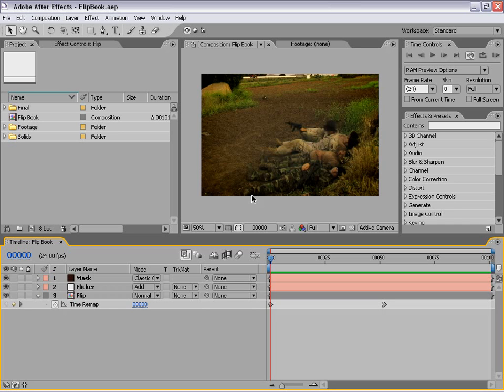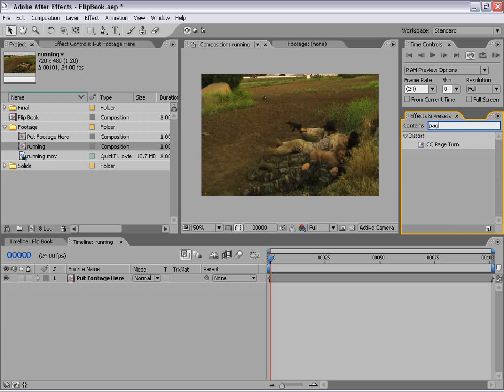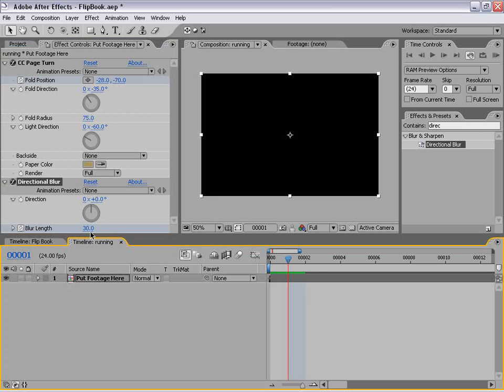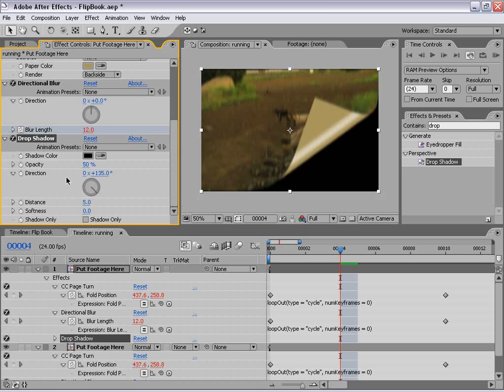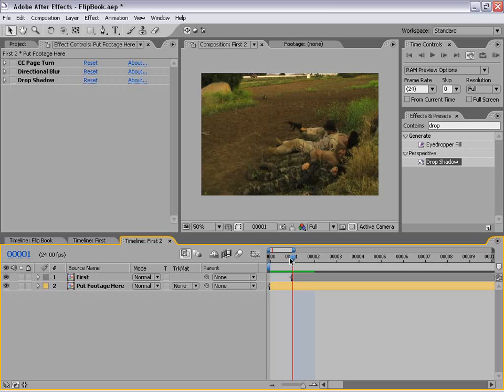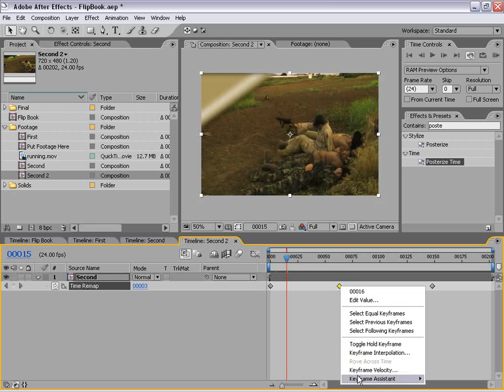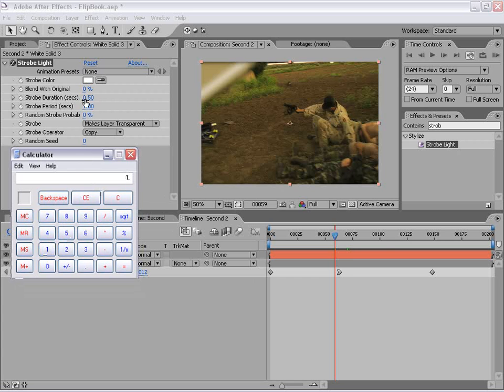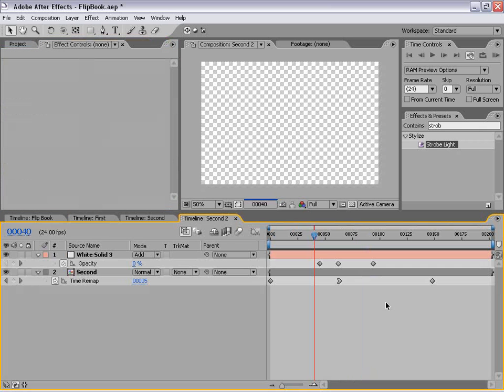Create a page peel animation effect- Adobe After Effects Tutorial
After Effects Tutorials, Plug ins and Stock Footage for Post Production Professional